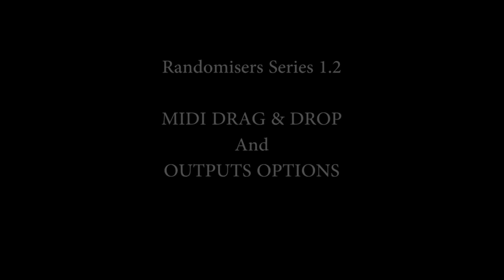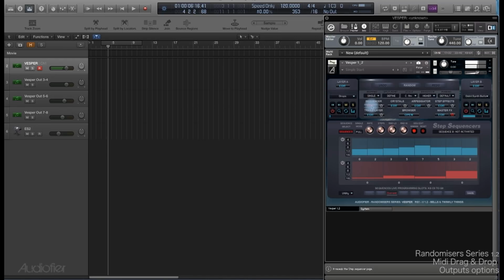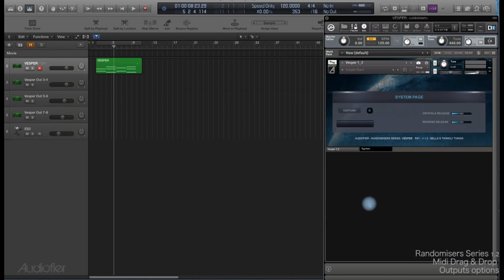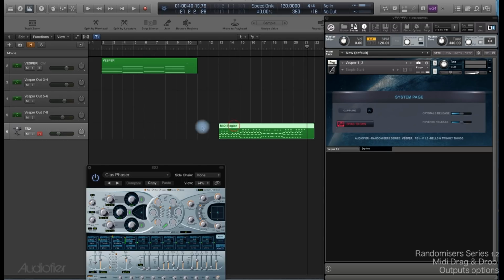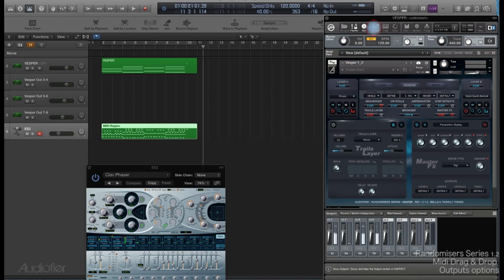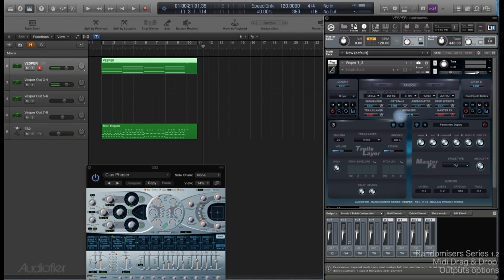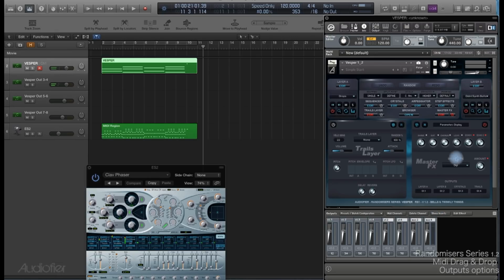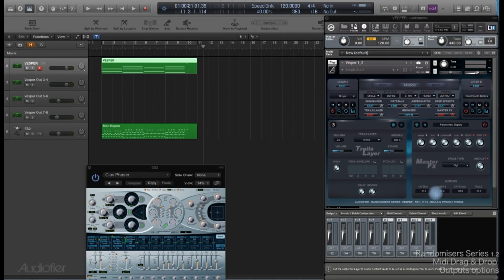Audiofier- Randomisers Series 1.2 -Midi Drag & Drop/ Multi Outputs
In this video we are going to explore the MIDI Drag&Drop function and the multi output options of our Randomisers series libraries.

For this we are going to use VESPER, but all the other libraries in this series will work the same way.